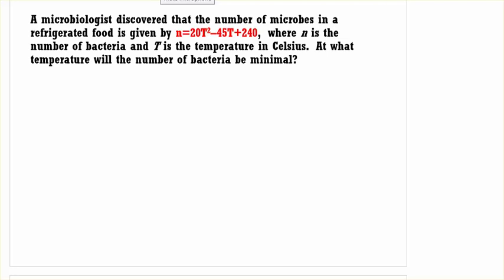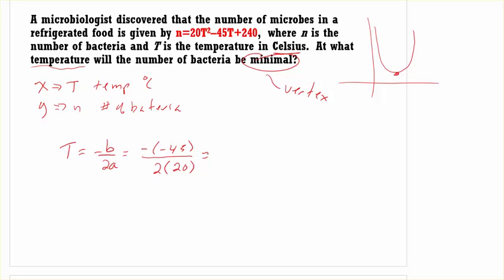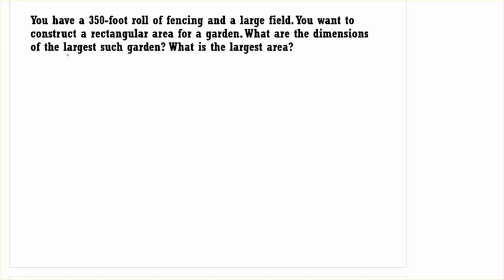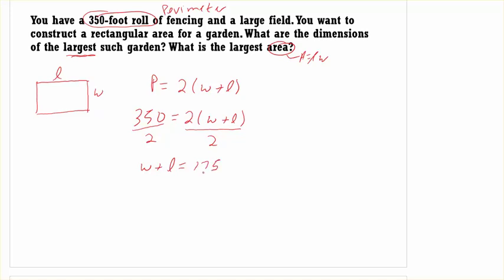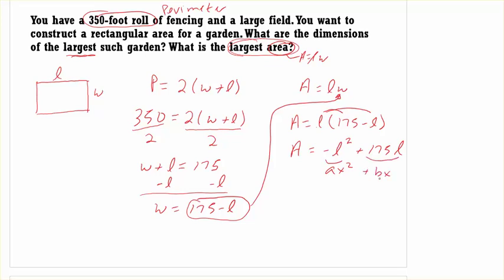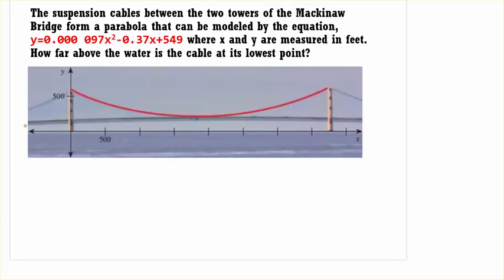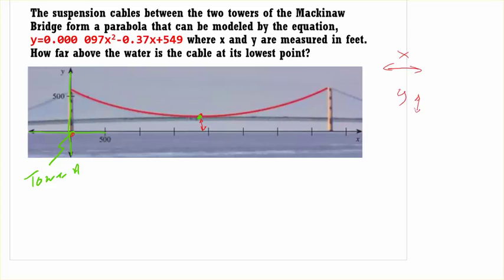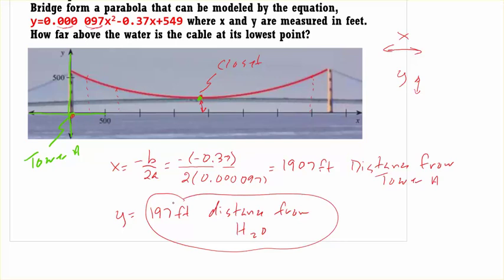Quadratic Apps Part 2